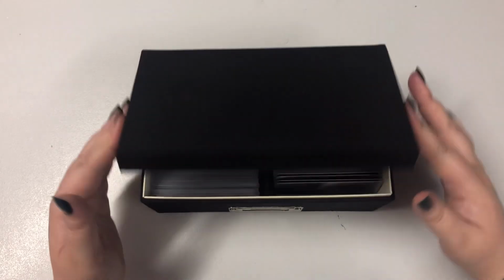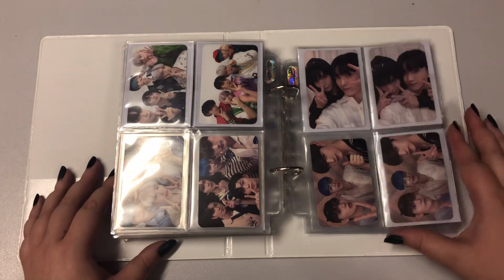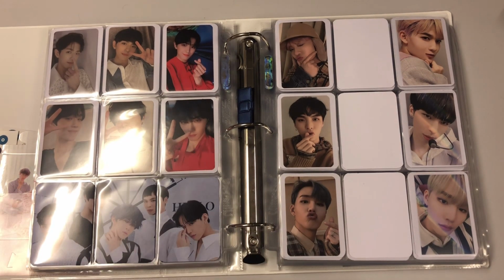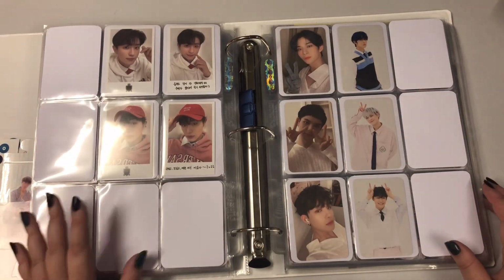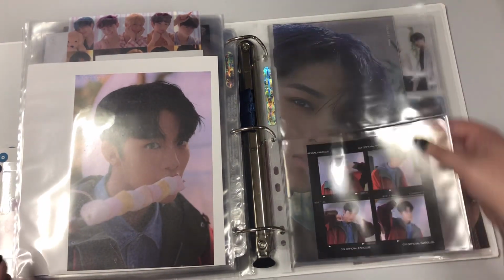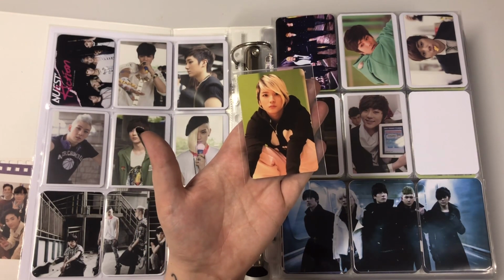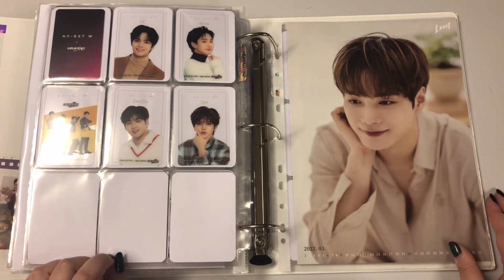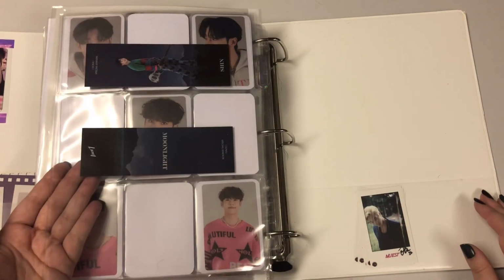Storing Kpop Photocards #9 | Ults Edition | Nu’est and CIX Only! | 100+ Cards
Hello everyone! If you saw my last video about my CIX group order, and got curious about which cards I claimed for myself, here's your chance to find out. This storing video is just looking at my CIX and Nu'est collections, AKA my two ult groups, so if that doesn't interest you, feel free to give it a skip. There's never any pressure to watch content you aren't interested in!

Having said that, if you are a Hybe company stan - I kindly advise you to not watch either, you'll find nothing good for you here right now.

As usual, these cards come from Instagram trades and sales, Mercari Japan via proxy servers, eBay, personal purchases, group orders, and album pulls.

Card Sleeves - Ultra Pro Clear Deck Protectors (regular sized cards), Ultra Pro Standard Penny Sleeves (over-sized cards), Ultimate Shield Tight Fit (for double sleeving)
Binder Pages - Ultra Pro Premium Series (9, 8, 6, 4, 3, 2, 1 pocket) Note - some sleeves have custom-sized pockets made by me
Binders - Bantex, 3-Ring Push-Lever in white (1, 2, 3 inch)
Covers and Paper Fillers - custom made by me

Trade/Sales Instagram: @huade_trades

Video made and edited with VLLO, including music